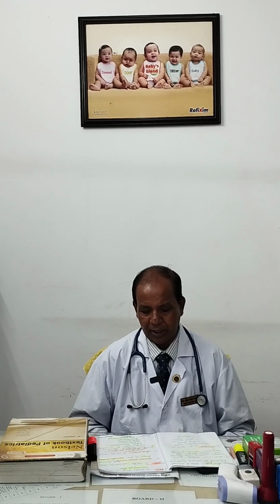29 September 2024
Juvenile Idiopathic Arthritis (JIA) most important topic  for both undergraduate  & post graduates examination ❤️❤️